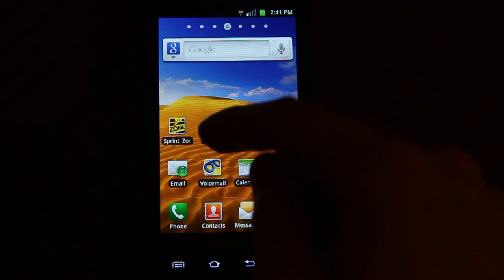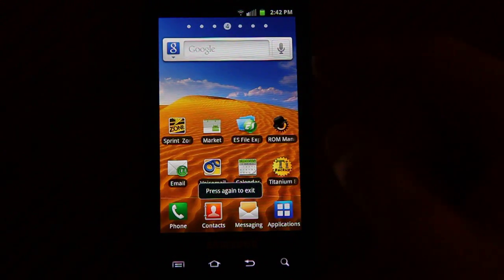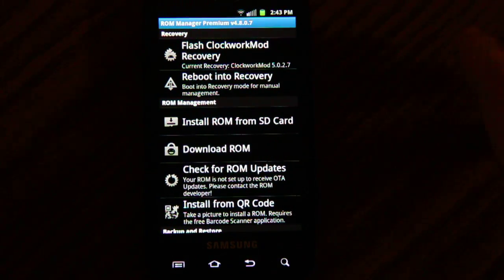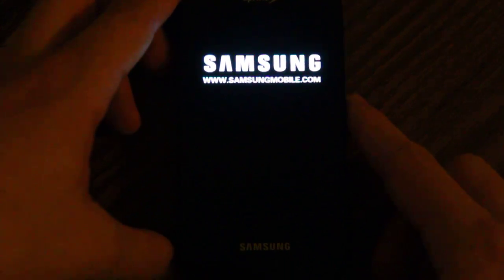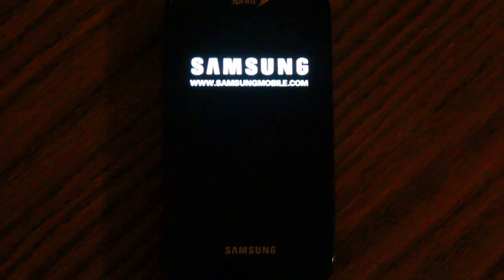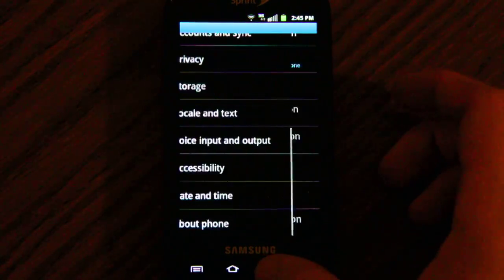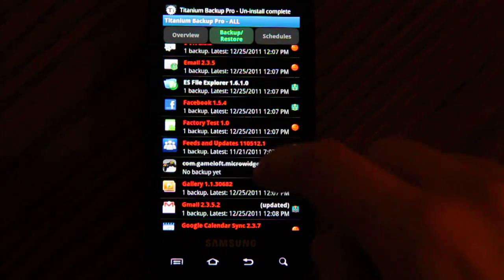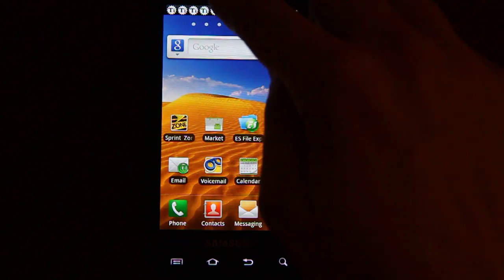Samsung Epic 4G D700 STOCK EI22 with Root & CWM Recovery!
(ALL TWRP Recovery Downloads!)

This will install SWUpgrade that will get you Stock EB13 FroYo!

From there your phone will apply the EC05 OTA update, then it will apply the EI22 OTA update.

To get superuser, I recommend clicking on the link below, and putting it on your sdcard before you flash custom recovery!

CyanogenMod 7.2 For Epic 4G D700!